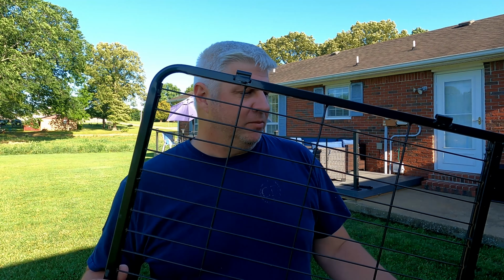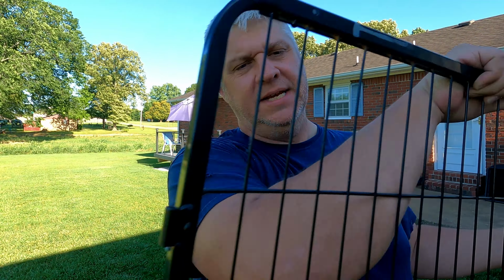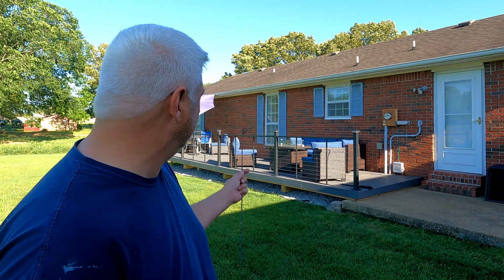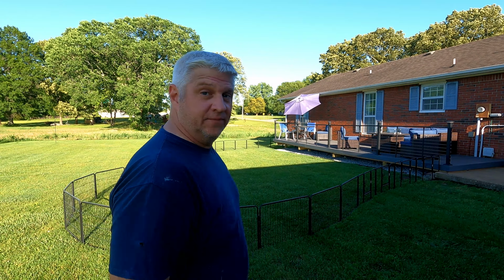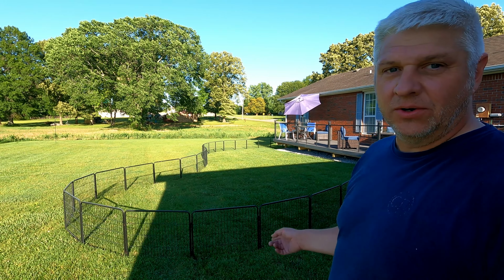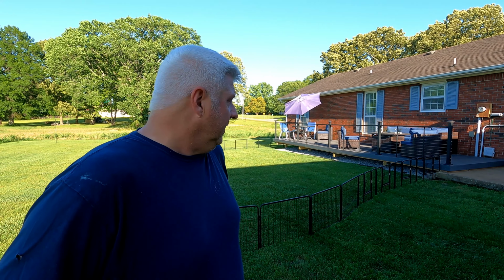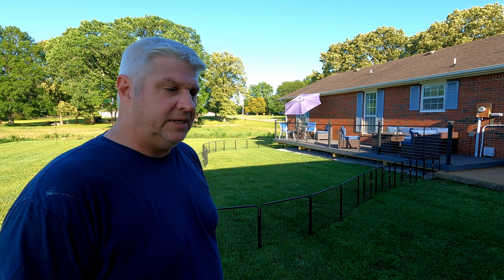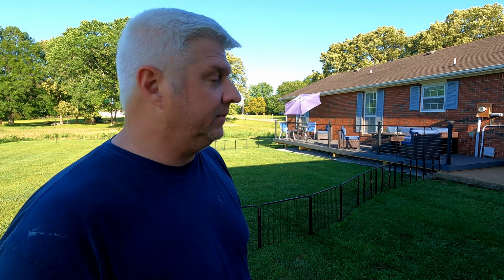Setting up the Puppy Fencing for the Pups.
In this video outside my garage I discuss the puppy fencing we picked up for our little pups and demonstrate how I set it up.